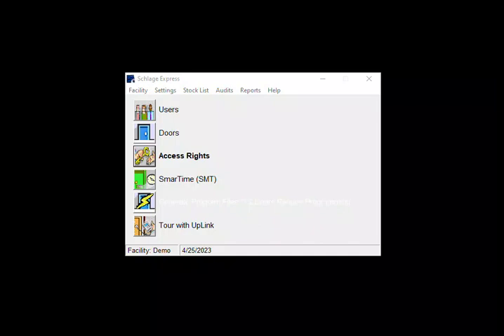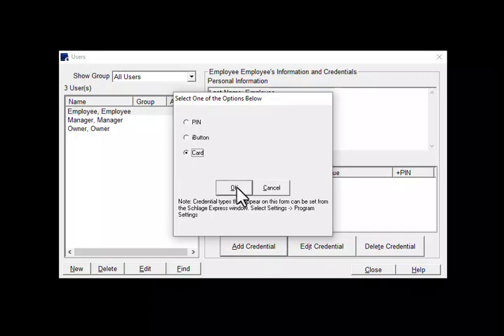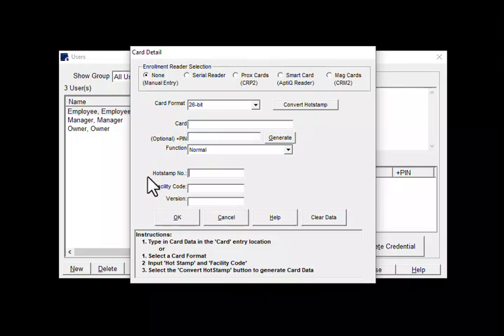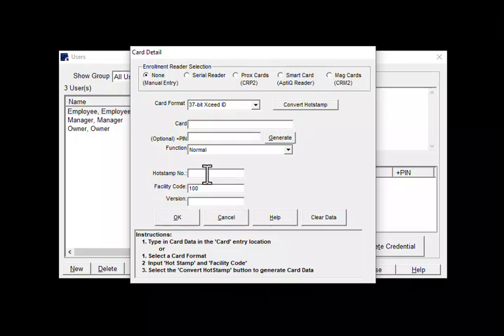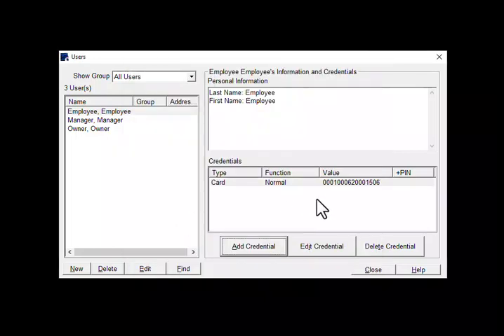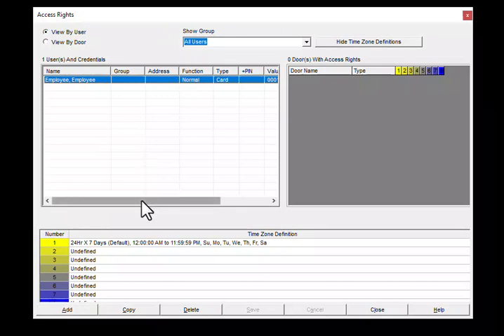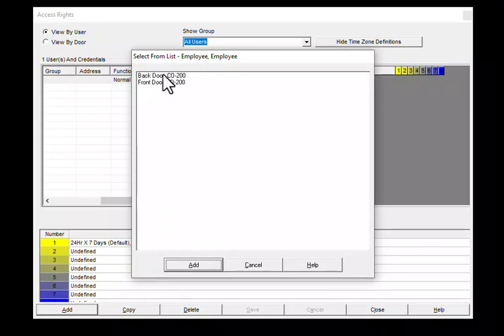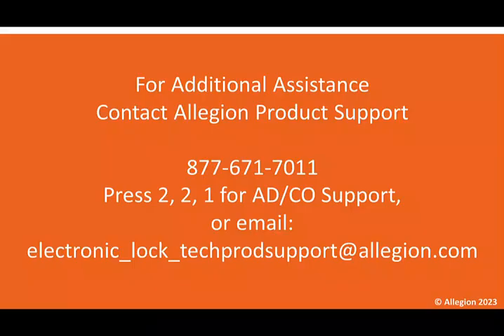Schlage Express - Manually Enrolling a Credential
Tutorial on enrolling a physical credential, such as a Card or Fob, into Schlage Express Software